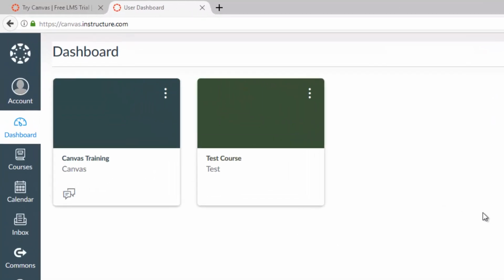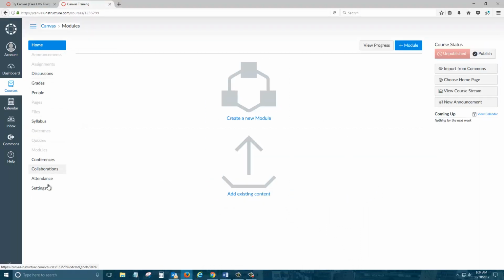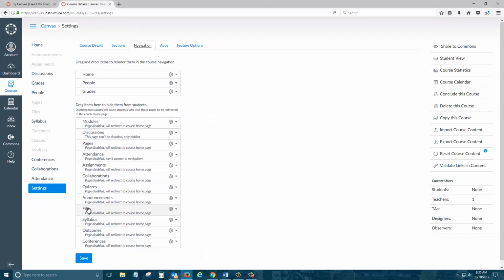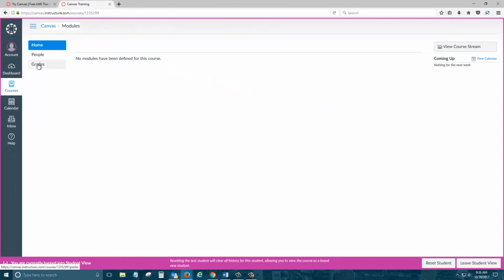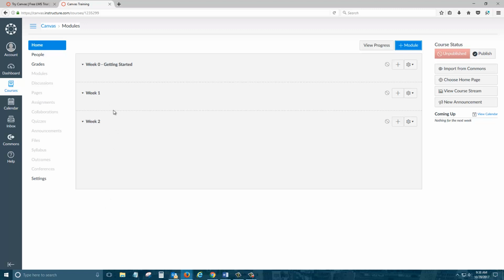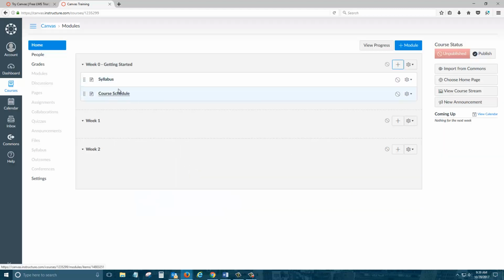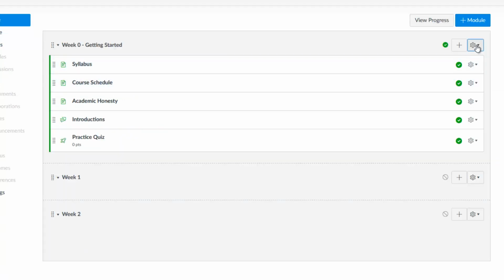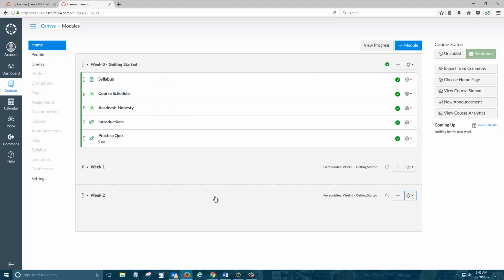Canvas Workshop: Modules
Instructure Canvas
How to set up modules quickly.